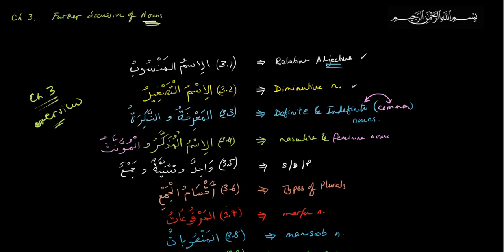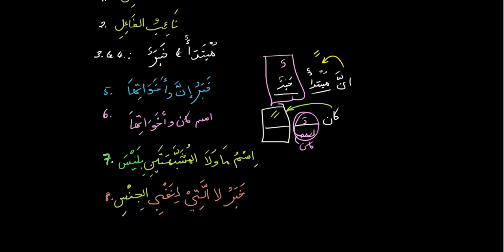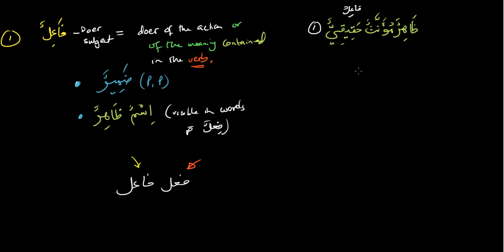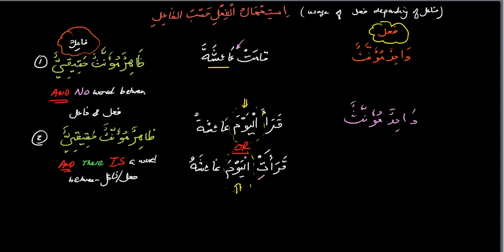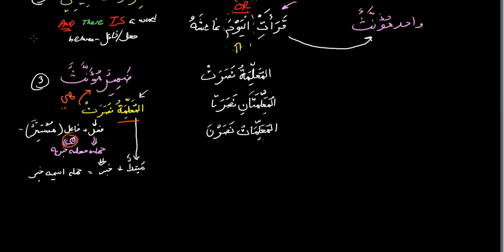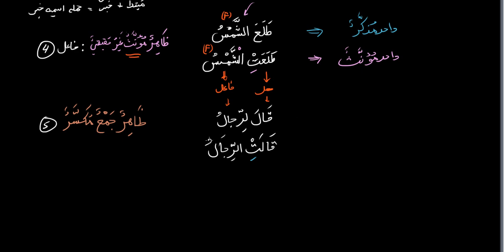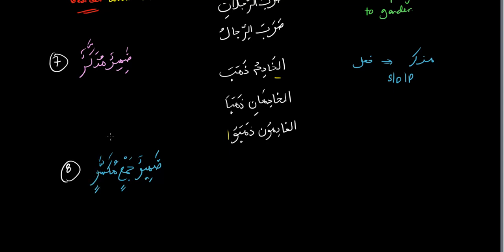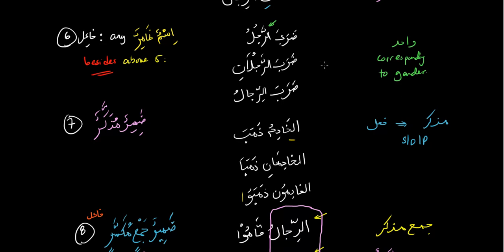nahw ch 3 part 8